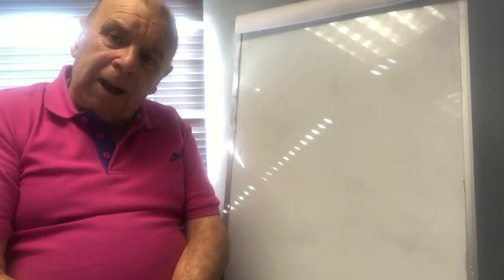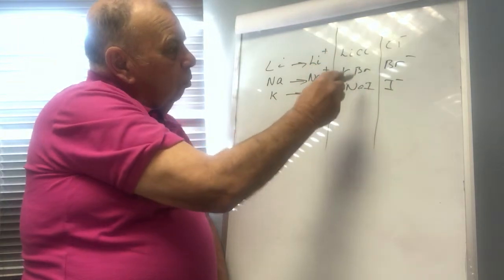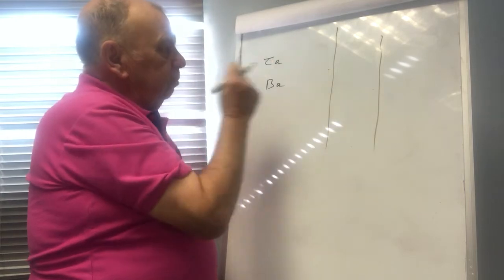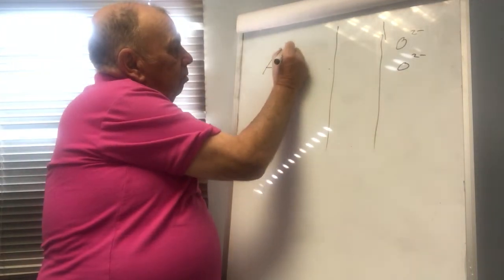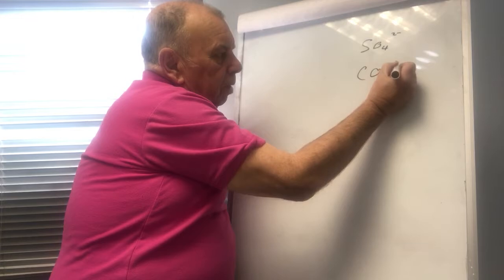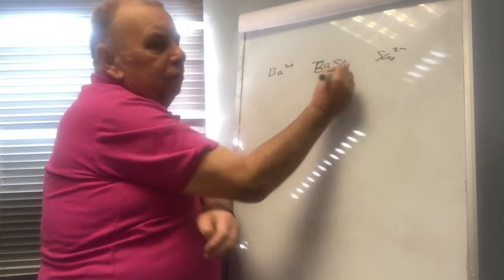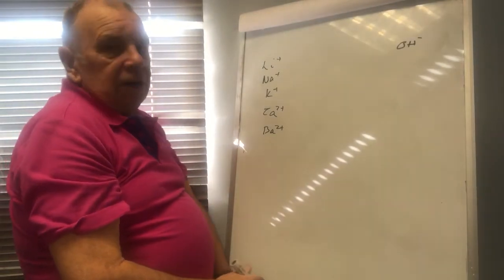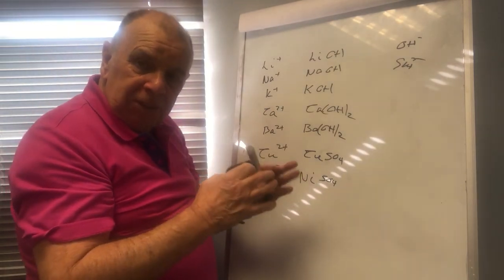Chemical Formulae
Science Lectures
Course Contents
1.Atoms and the Periodic Table
2.1 Separating Mixtures
2.Atomic Structures
3.Electronic Structure
4.Electronic Structure and the Periodic Table
4.Groups 0,1 and 7
5.Transition Metals
6, Chemical Bonding
7.Ionic and Covalent Structures
8.States of Matter
9.Metals, Alloys and Carbon Structure
10.Bulk and Surface Properties of Matter
11, Mass and Equations-1
11.1 Mass and Equatios-2
12.Moles and Masses
13.Percentage Yield and Atom Efficiency
!4. Moles, Solutions and Masses
15.Moles and Gases
16.Reactivity Series and Metal Extraction
17.Reaction of Acids
18.pH,Acid  Strength   ,Neutralisation
19.Electrolysis
20. Energy Changes in Reaction
21. Chemical Cells and Fuel Cells
22.Rates of Reaction
23.Collision Theory, Activation Energy and Catalysis
24.Reversible Reactions and Equilibrium
25.Cride Oil, Hydrocarbons and Alkanes
26.Cracking and Alkenes
27.Alcohols and Carboxylic Acids
28.Polymerisation and Natural Polymers
29.Purity, Formulations and Chromatography
30.Identification of Gases
31. Identification of Cations
32.Identifcation of Anions
33.Evolution of the Atmosphere
34.Climate Change
35.Atmospheric Pollution
36.Using the Earth’s Resources and obtaining Potable Water
37. Alternative Methods of Extracting Metal
38.Life Cycle Assessment
39.Using Materials
40.The Haber Process and the use of NPK fertilizers